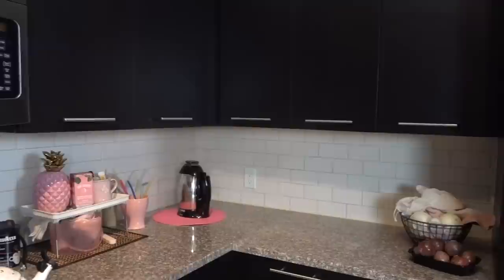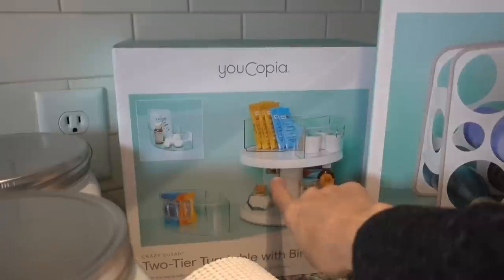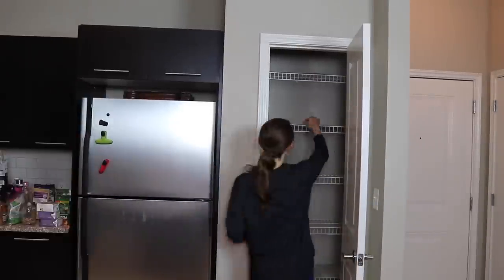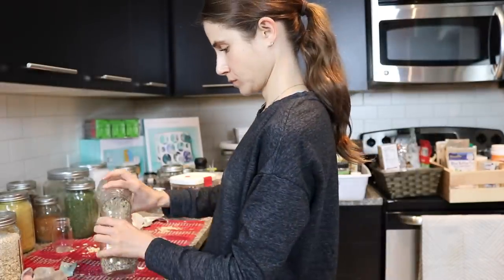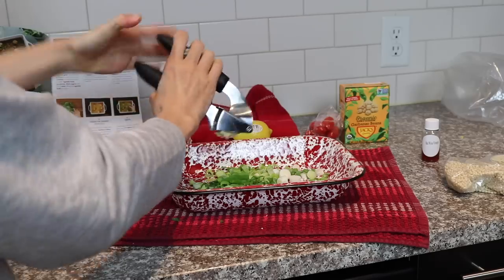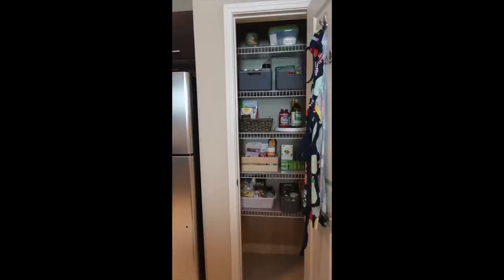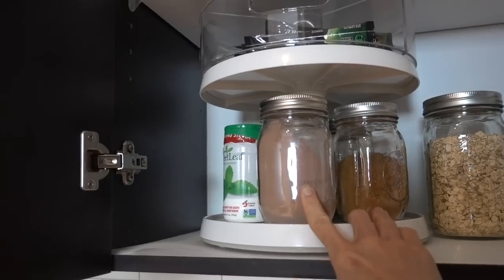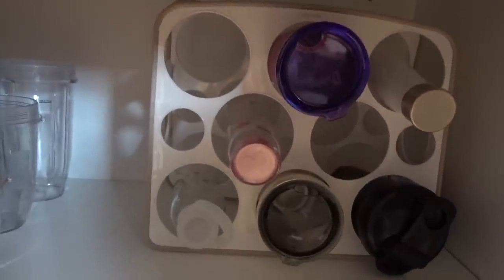REALISTIC DISASTER PANTRY MAKEOVER| DR DRAY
FTC: THANK YOU PURPLE CARROT FOR SPONSORING PART OF TODAY'S VIDEO.